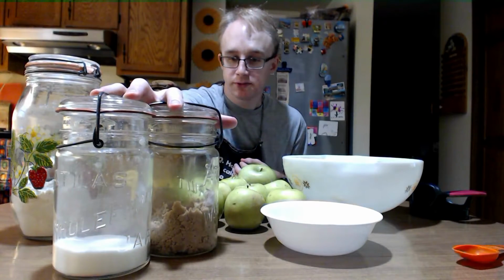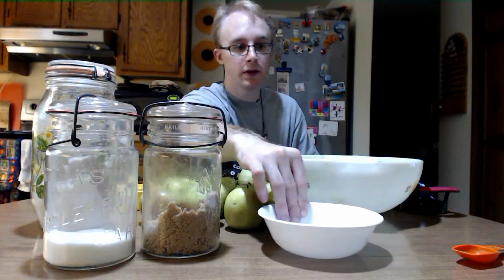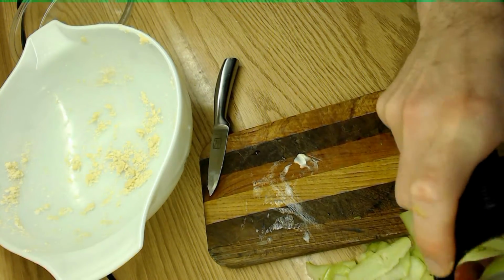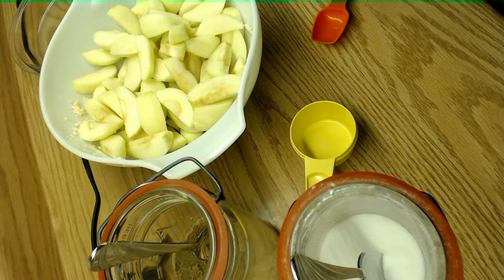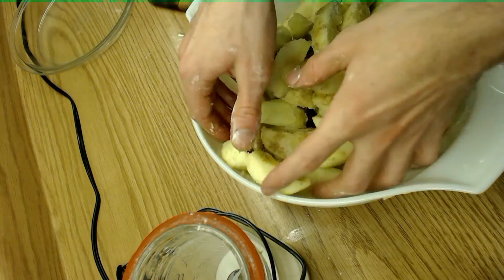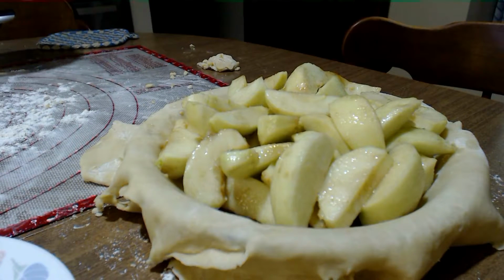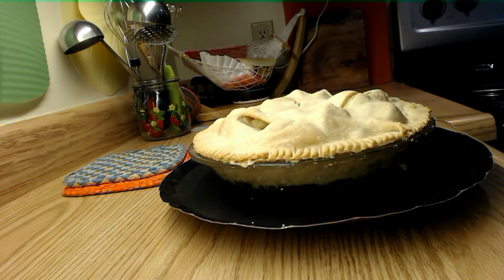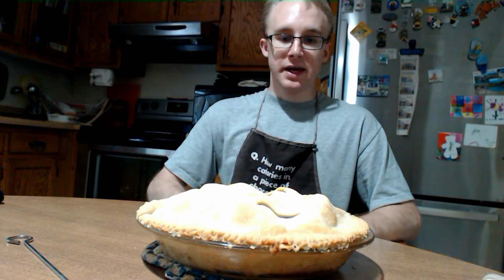How to make an apple pie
In this video, the second of our pie-making series, we go over how to make a simple apple pie with basic ingredients.

*Granny Smith Apples. The quantity will depend on size - maybe eight large apples or twelve small ones.
*¼ cup (~60g) unsalted butter (half a stick in the US)
*2 tablespoons (30ml) all-purpose flour
*1 cup (120ml) sugar (can mix brown and white)

Baking instructions: start your pie at 425°F (220°C) for 15 minutes, then reduce temperature to 350°F (175°C) for 30 minutes.

I have altered the ingredients and the methods in a major way, to improve flavor and greatly simplify the process in so doing.